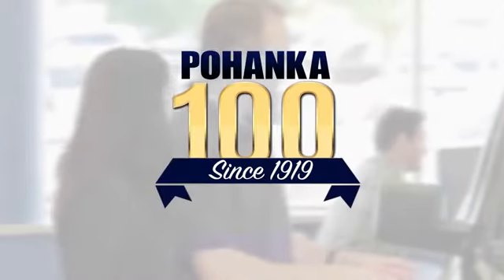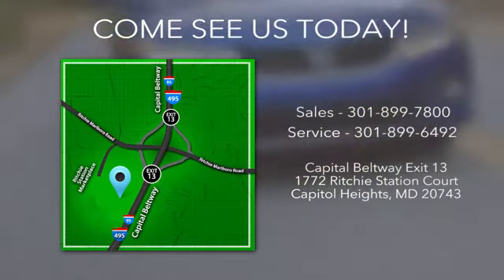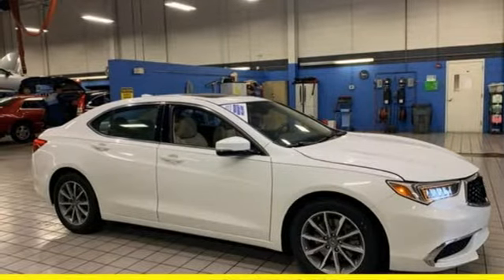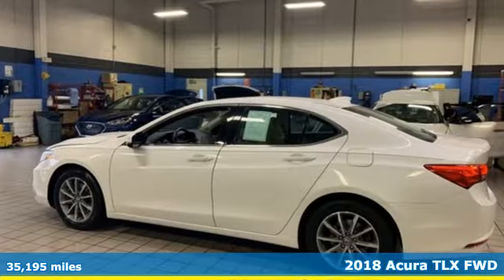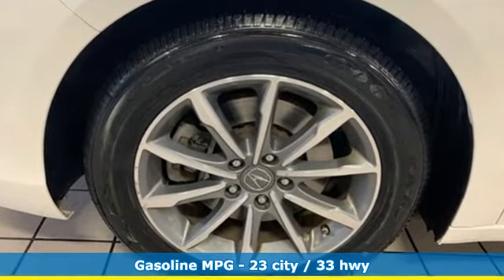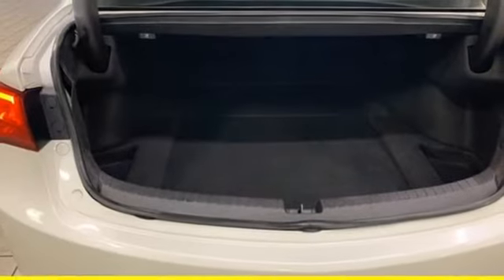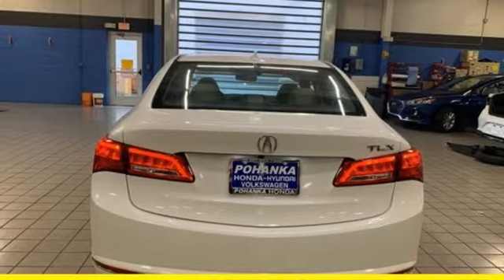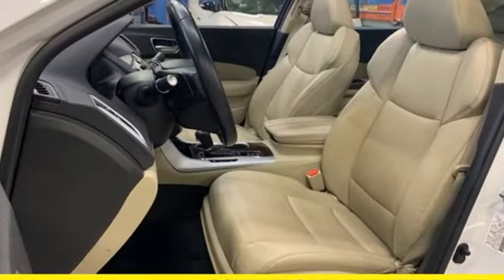Used 2018 Acura TLX Washington DC Honda Dealer, MD H7241 - SOLD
Year: 2018
Make: Acura
Model: TLX
Trim: 2.4L
Engine: 2.4L DOHC 16V
Transmission: 8-Speed Dual-Clutch
Color: White
Interior: Ebony
Mileage: 35195
Stock #: H7241
VIN: 19UUB1F31JA005241
CARFAX One-Owner. Clean CARFAX. White 2018 Acura TLX 2018 Acura TLX 2.4L Base 2.4L FWD 8-Speed Dual-Clutch 2.4L DOHC 16VbrPohanka Certified Used Car come with our exclusive "Forever Warranty" at no additional cost. The power train, engine and transmission, are covered under this nationwide warranty for as long as you own your car. We also offer Guaranteed Satisfaction with our five-day exchange policy. Return your car for any reason, within five days, 250 miles, and damage free and exchange it for another if you are not completely happy with it.brbrWe make every effort to provide accurate information but please verify options and price with management before purchasing. All vehicles are subject to prior sale. All prices are special internet prices only. All financing is subject to approved credit. Prices exclude dealer installed options, tax, tags, registration fees and processing fee of $300. Not required by law. Sale prices may include all applicable incentives. Some prices including incentives may require financing through the manufacturer and are therefore subject to credit approval. Dealer installed options are additional. Stock photo colors, options and trim levels may vary. Not responsible for typographical errors. Published price subject to change without notice to correct errors and omissions or in the event of inventory fluctuations. Vehicles may be in transit to dealer. Vehicle photos may not match exact vehicle. Please call to confirm availability status. NHTSA Government 5-Star Safety Ratings are part of the U.S. Department of Transportationa€TMs New Car Assessment Program Model tested with standard side airbags (SAB). **Based on model year EPA mileage ratings. Use for comparison purposes only. Your mileage will vary depending on driving conditions, how you drive and maintain your vehicle, battery pack age/condition, and other factors. 5-Star overall scores are awarded by the National Highway Traffic Safety Administration. Safety Ratings are awarded by Government 5-Star Safety Ratings are part of the U.S. Department of Transportationa€TMs New Car Assessment Program Model tested with standard side airbags (SAB).

Address:
1772 Ritchie Station Court Capitol Heights